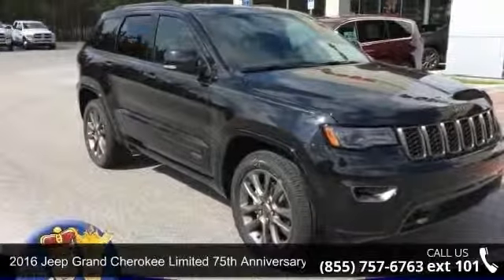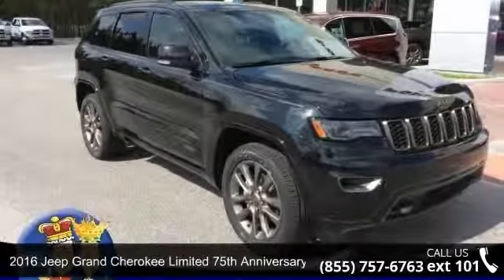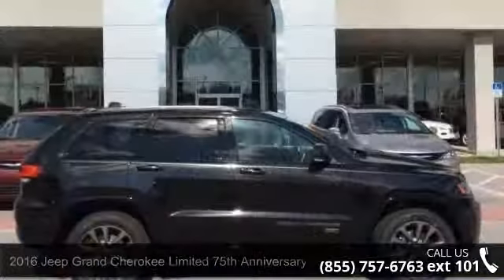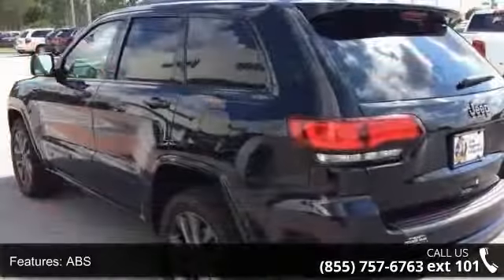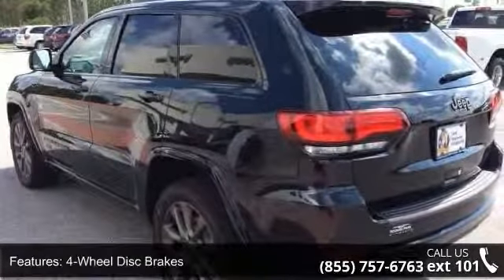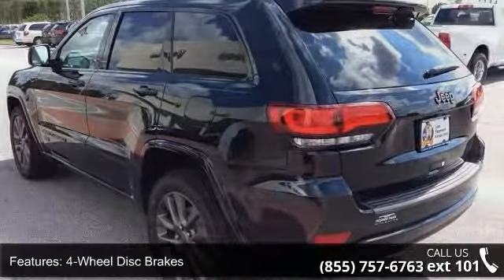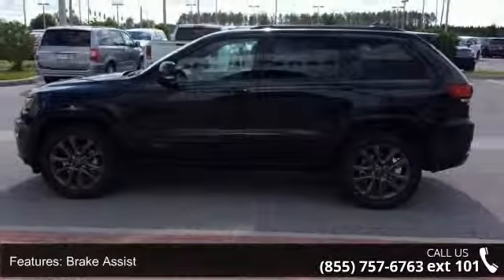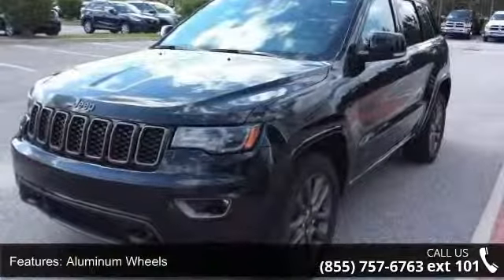2016 Jeep Grand Cherokee Limited 75th Anniversary - Posne...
NAV, Sunroof, Heated Seats, Back-Up Camera, iPod/MP3 Input, Dual Zone A/C, Heated Rear Seat, Power Liftgate. FUEL EFFICIENT 26 MPG Hwy/19 MPG City! Brilliant Black Crystal Pearl Coat exterior, Limited 75th Anniversary trim AND MORE!KEY FEATURES INCLUDEPower Liftgate, Heated Rear Seat, Back-Up Camera, iPod/MP3 Input, Aluminum Wheels, Dual Zone A/C Rear Spoiler, MP3 Player, Remote Trunk Release, Keyless Entry, Privacy Glass. OPTION PACKAGESQUICK ORDER PACKAGE 23K 75TH ANNIVERSARY Engine: 3.6L V6 24V VVT UPG I w/ESS, Transmission: 8-Speed Automatic (845RE), Body Color Door Handles, 75th Anniversary Badge, Tangerine Interior Accents, Gloss Black Claddings, Body Color Grille w/Bronze Accent, Body Color Shark Fin Antenna, Body Color Fascias, Front Bronze Tow Hooks, Jeep Bronze Badging, Body Color Exterior Mirrors, Accent Color Roof Rails, Moroccan Sun Interior Accents, Dark Headlamp Bezel Finish, Dark Lens Ta... read more